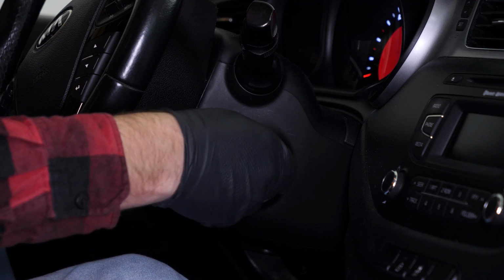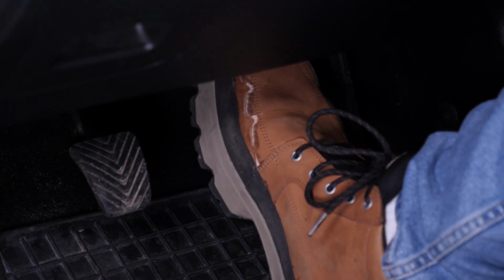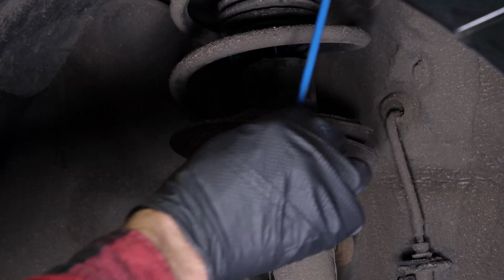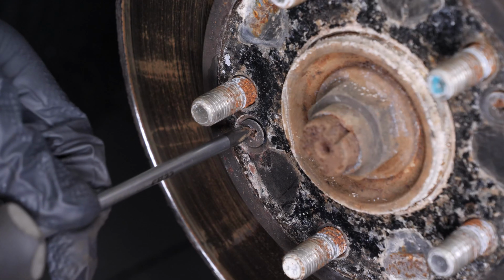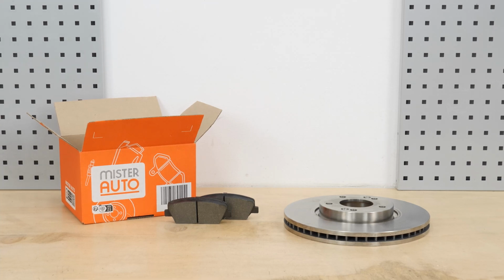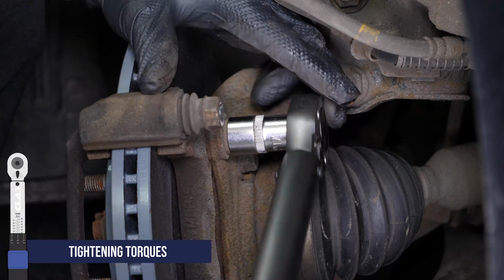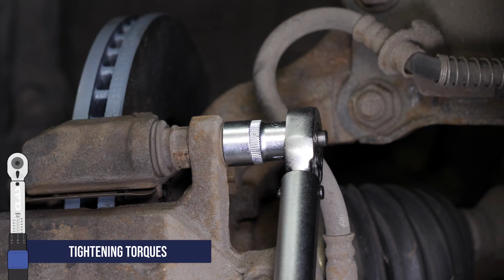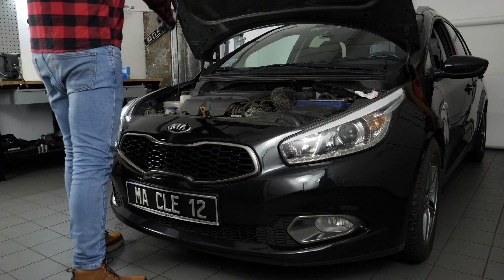How to replace the front brake rotors and pads Ceed mk2 🚗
💪 TIGHTENING TORQUES FOR FRONT BRAKE ROTORS AND PADS KIA Ceed mk2
 - Caliper mount screws : 100 Nm
 - Slide pins bolts : 30 Nm
 - Disc holding screw : 6 Nm

Front brake rotors and pads on a Kia Ceed mk2 .

Needed tools:
-💣🤖🏆The complete toolbox recommended by UseTool EN to repair your Ceed mk2

- 14mm socket
- Big flat head screwdriver
- 17mm socket
- Iron wire
- 17mm spanner
- Socket wrench
- Paper towel
- Piece of tissue
- Hammer
- Phillips screwdriver
- Wire brush

🔝💪Safely lift your Ceed mk2 with the hydraulic jack and axle stands recommended by UseTool EN 💪🔝

- Hydraulic jack
- Axle stand

🚗📢💡 RESOURCES 💡📢🚗

- Drive smoothly and avoid sudden braking for the first 50 kilometers or so to avoid glazing the new pads.

Usetool's info
- When replacing brake discs, you also need to replace the brake pads. This is a mandatory procedure.

0:00 Intro
0:15 Remove the pads
3:19 Remove the rotor
4:28 Replace the rotor
6:32 Replace the pads
8:17 Tips